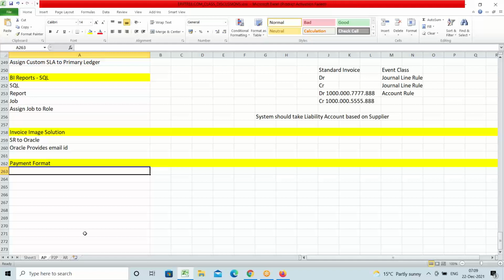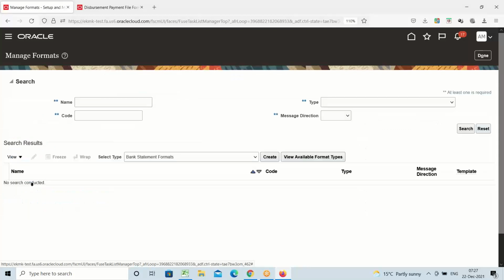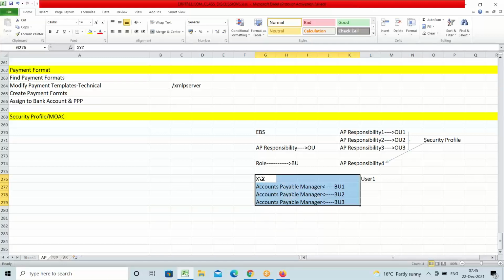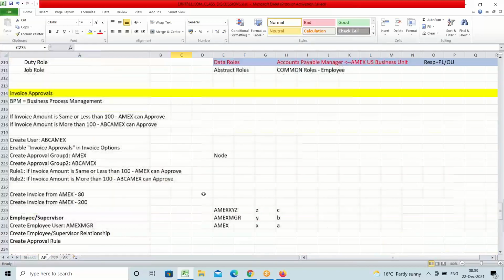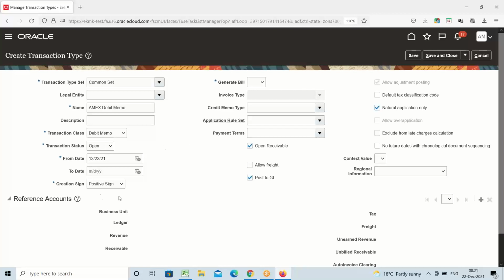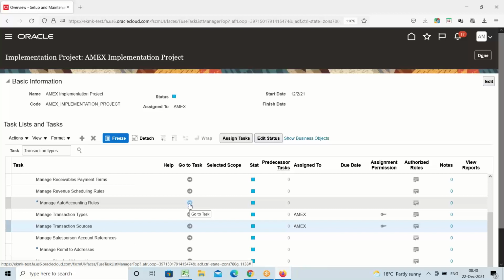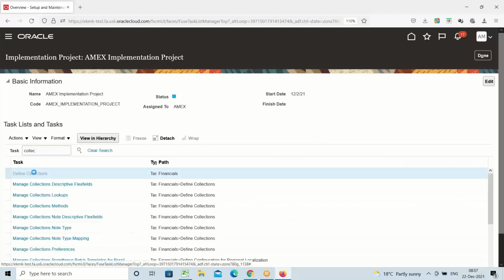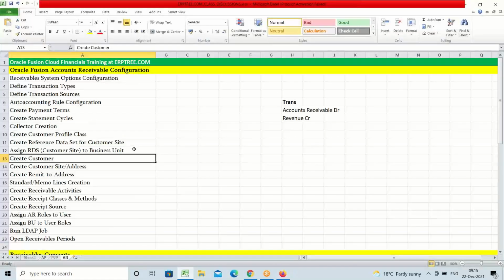33rd AP PaymentFormats SecurityProfile AR Setups